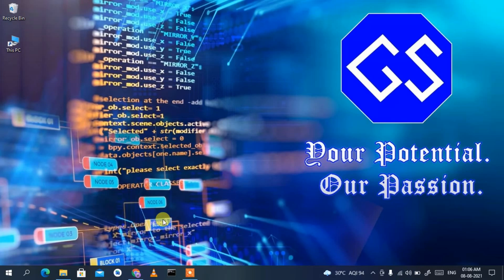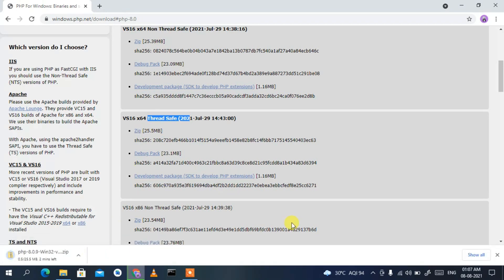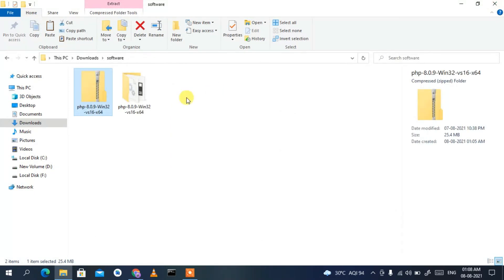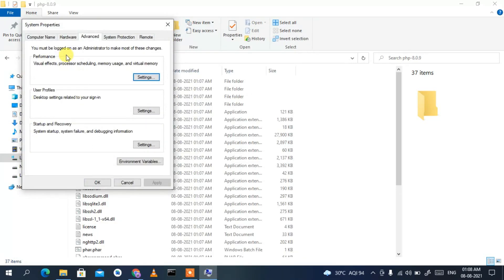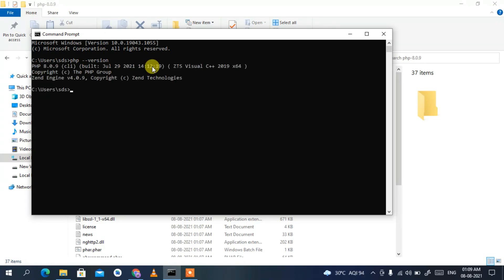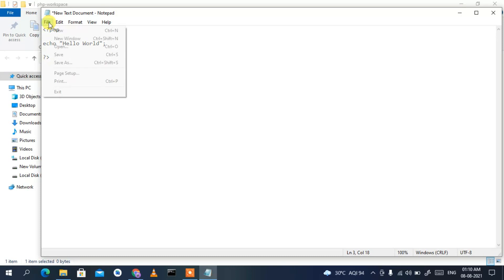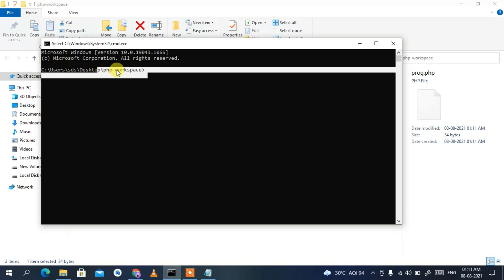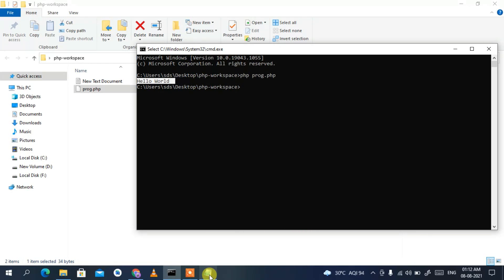How to install PHP 8.0.9 on Windows 10 [ 2021 Update ] Run your first PHP Program | Complete guide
Hello Everyone! Today in this video I am going to step by step guide you How to install PHP 8.0.9 on Windows 10. Then I will show you how to run your first PHP Program | Windows 10. Windows (64-bit).

So our main question is How to install PHP 8.0.9 on Windows 10?

Step 2. After downloading just extract the zip file on your Windows 10 OS. 64 bit. In my video, I have guided you step by step on how to install PHP 8.0.9. Just follow that if you are facing any issues.

Step 5. Now open the Command Prompt and type:
php nameOfYourPhpFile.php
You have successfully installed the PHP and run your first PHP Program on your Windows 10 OS. Cheers!!

But as mentioned in the video, It is always recommended to run a PHP Program on a server. So for that follow these two videos:
After following the above 2 videos you will be able to learn completely about this server-side scripting language called PHP.

So that's all my friends! In my following videos, I'm looking forward to posting a complete tutorial on WordPress.

Topics addressed in this tutorial:
How To Download And Install PHP On Windows 10 64 bit OS
Install PHP 8.0.9 on Windows 10